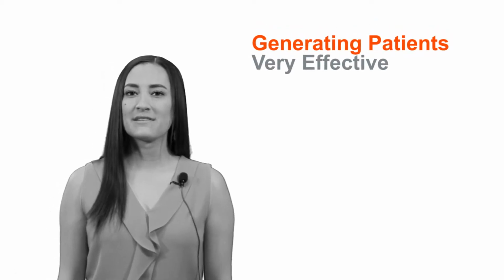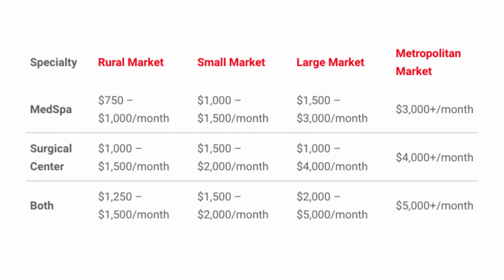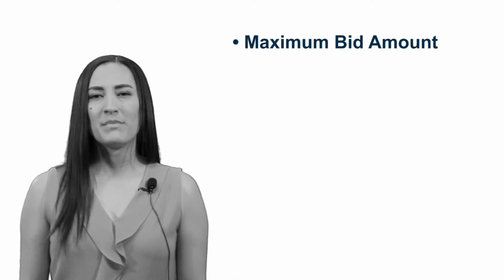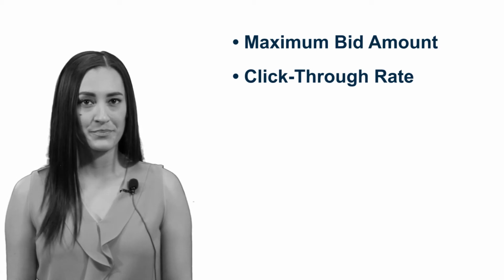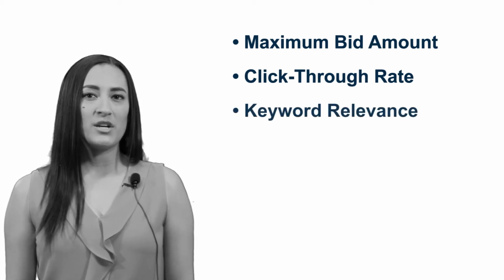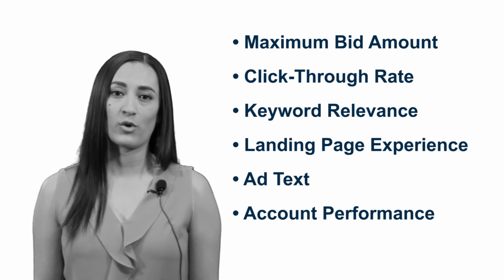Plastic Surgery Search Engine Marketing- Tips to Advertise Your Practice on Google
Plastic Surgery Search Engine Marketing is the marketing strategy of advertising your aesthetic practice through search engines. Read more about plastic surgery PPC and other practice marketing tips

Plastic Surgery SEM Overview
Generating New Patients- Very Effective
Do It Yourself- Very Difficult
Typical Cost- Minimum of $750/month

Ranking factors for advertisements on search engines:
•Maximum Bid Amount
•Expected Click-Through Rate
•Relevance of Each Keyword
•Landing Page Quality & Relevance
•Relevance of Your Ad Text
•Historical Account Performance

Learn how Advice Media will get you more patients & receive a free website evaluation